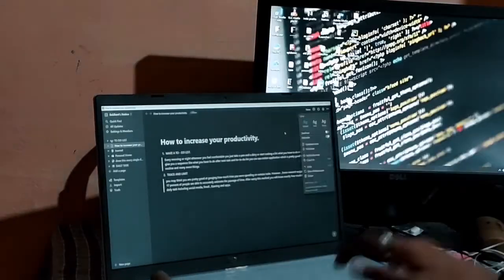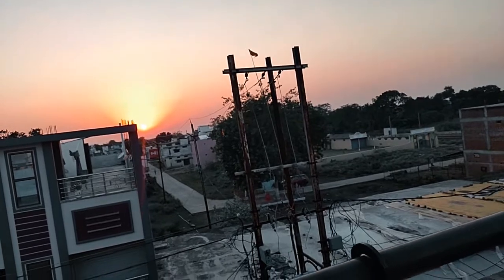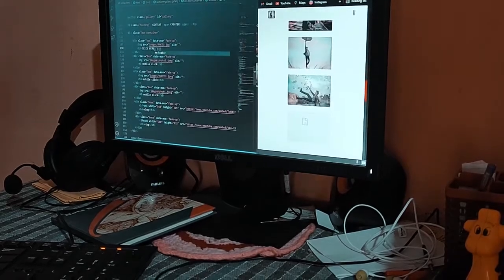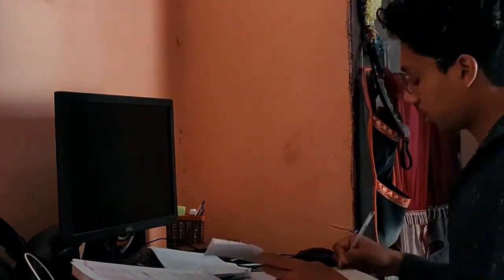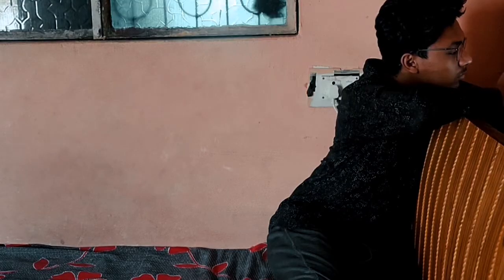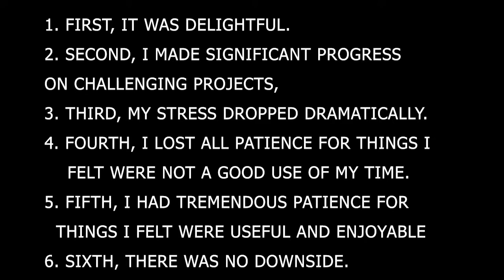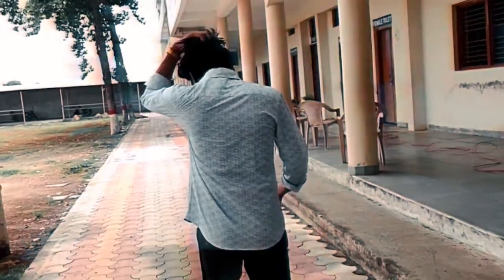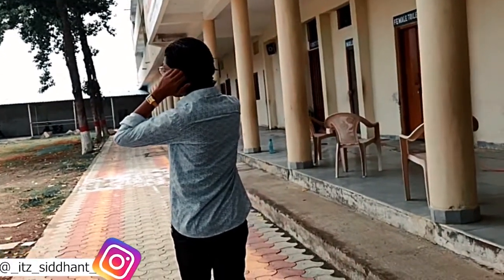HOW TO INCREASE YOUR PRODUCTIVITY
FOLLOW ME ON OTHER PLATFORM

0. intro 00:00:20
1. make a to-do list 00:00:24
2. track and limit 00:00:55
3. take regular break 00:01:37
4.80/20 rule 00:02:18
5. quit multitasking 00:03:15
6.end 00:04:08